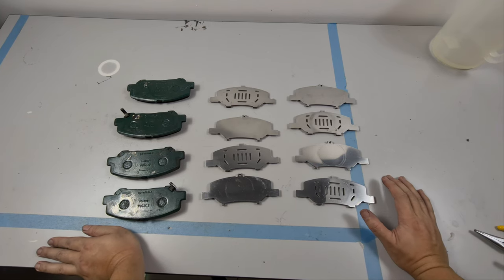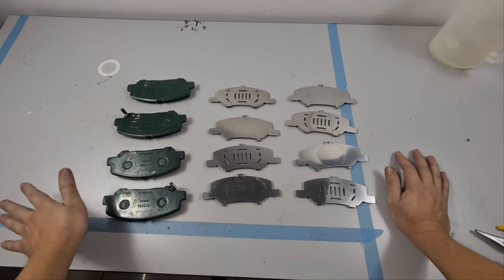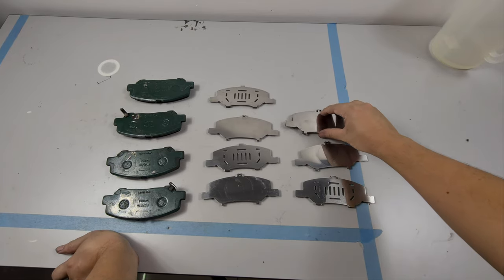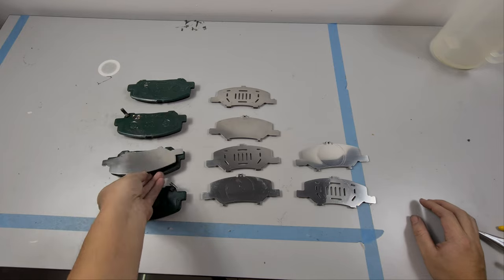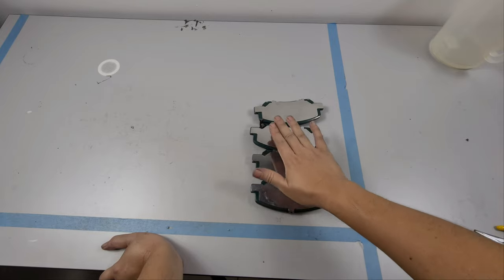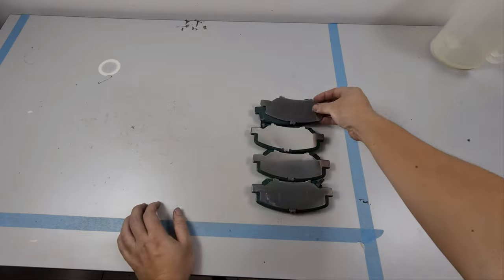Brake shims - Mirror finish?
Today we are not just going to clean up the brake shims but we are going to polish it till mirror finish.
Watch till the end as we talk about the reason why we are doing something so crazy